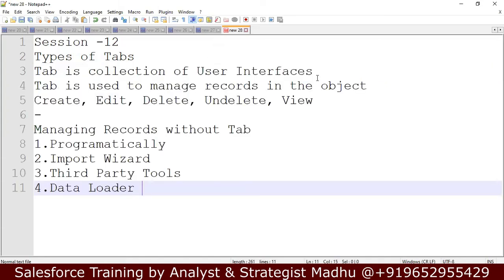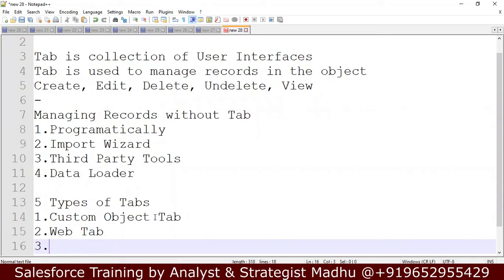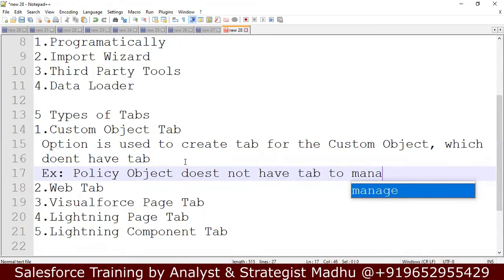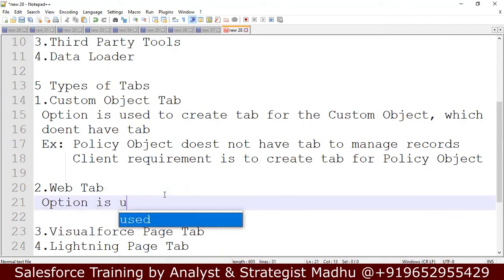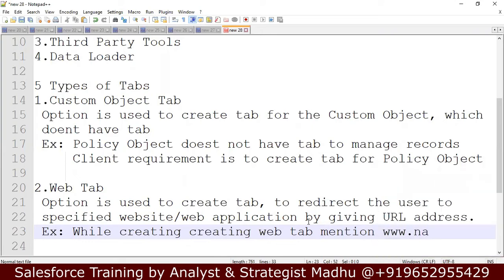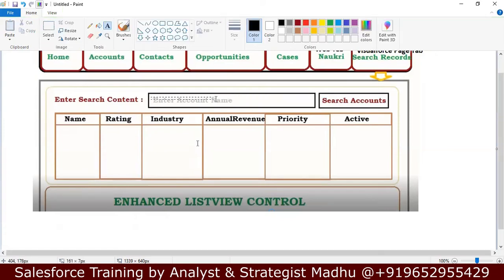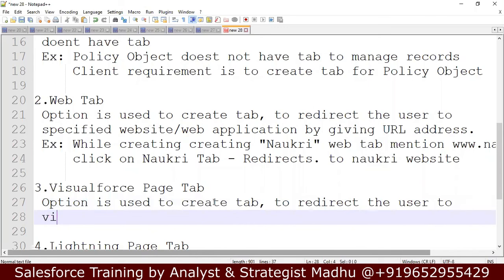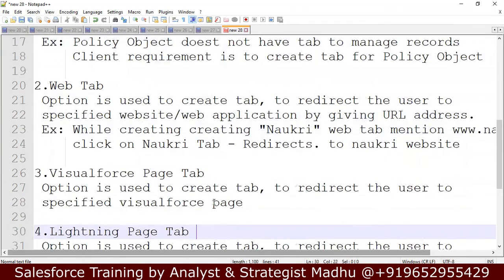Types of Tabs in Salesforce by Analyst & Strategist Madhu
**Topics Coverered**
01.How to ManageRecords without Tab
02.Options to Create
 O1.Custom Object Tab
 02.Web Tab
 03.Visualforce Page Tab
 04.Lightning Page Tab
 05.Lightning Companonent Tab

**Topics Covered**
01.3 Kinds of Technologies in Software Industry
       01.Front End Technologies
       02.Back End Technologies
       03.Business Logic Technologies
02. 2 Categories of Software Cloud
 01.On Premise Applications
 02.Cloud Applications
03.Salesforce History Marc Benioff
04. Salesforce Cloud Services
       01.Software As A Service
       02.Platform As A Service
       03.Infrastructure As A Service

**Topics Covered**
01.Marketing Cloud
02.Sales Cloud
03.Service Cloud

**Topics Covered**

01.Features of MarketingCloud
 01.Marketing Application
 02.Email Studio
 03.Mobile Studio
 04.SMS Studio
 05.Social Studio
 06.Journey Builder
02.Features of Service Cloud
 01.Service Application
 02.Knowledgebase
 03.Communities
 04.LiveAgent/Omni Channel/Chatbots
 05.Computer Telephony Integration-CTI

**Topics Covered**

01.AppExchange
02.Einestene Analytics
 01.Artificial Intelligance
 02.Dynamic Reports
03.App/Application Cloud
 01.Force.com
 02.Database.com
04.Lightning Data
 01.D&B Hoover App
 02.D&B Optimizer App
05.Collaboration/Chatter
 01.Slack

**Topics Covered**
01.Regions
 01.North America Region(NA)
 02.Europe Region(EU)
 03.Asia Pacific Region(AP)
02.Instances
 01.Server Status
 02.Server History
 03.Server Maintainance
 04.Number of Instances in Each Region
  01.NA0-NA218
  02.EU0-EU48
  03.AP0-AP28
03.Orgs
 01.Org ID
 02.Number of Orgs for Instance

**Topics Covered**
01.Difference Between Standard Applications and Custom Applications
02.App Launcher, App Manager
03.Application, Tab, Object, Record
04.Creating First Lightning App

**Topics Covered**
Understand Standard & Custom Objects
View Objects through
 01.Object Manager
 02.Schema Builder
 03.Developer Console

**Topics Covered**
01.Backend Process of Custom Object
 01.Object Table
 02.Tab
 03.Business Logic(Class)
02.Create Custom Object using Object Manager